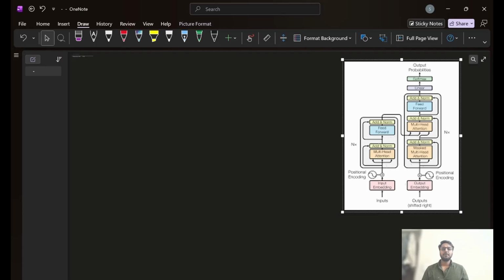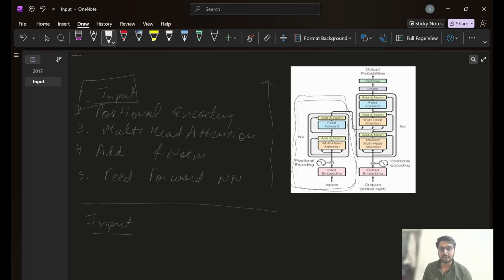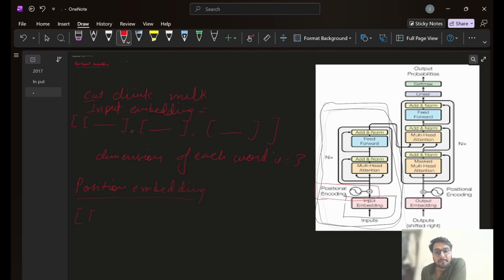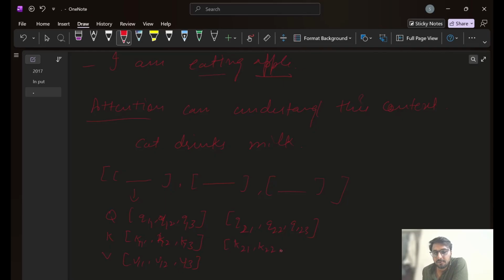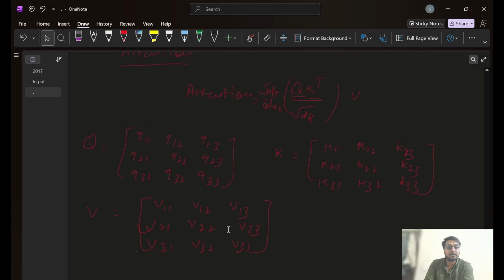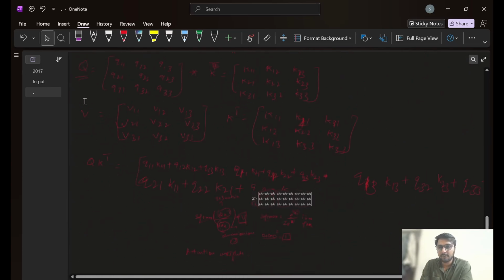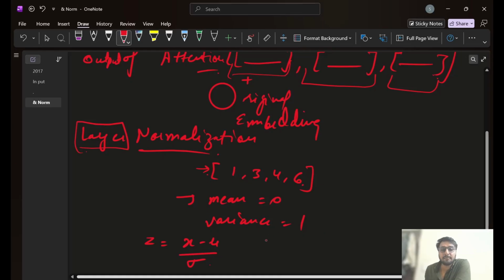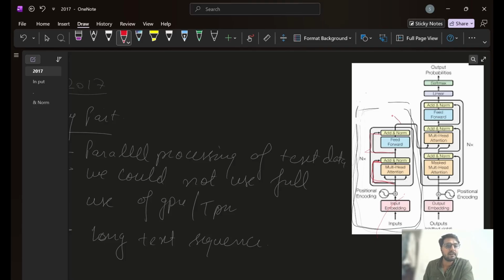Transformer Encoder Explained with Visuals | Attention, Embedding, PE, Residual Connections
Welcome to Build AI with Sandeep!
In this video, we will understand the complete Transformer Encoder architecture in a very simple and visual way — no complex math, no confusion.

🔹 What you will learn in this video:
✔ Word Embedding & Tokenization
✔ Positional Encoding (Why and How?)
✔ Scaled Dot-Product Attention (Simple explanation)
✔ Multi-Head Self Attention
✔ Add & Norm (Residual Connections + LayerNorm)
✔ Feed Forward Neural Network
✔ Final Encoder Output (Contextual Embedding)